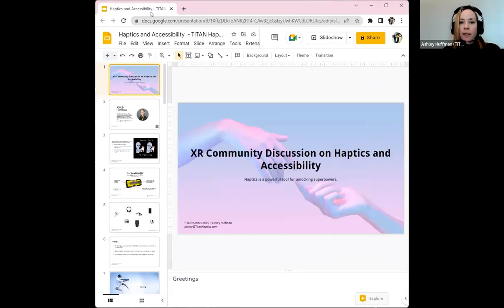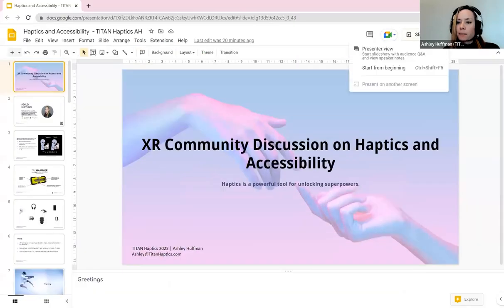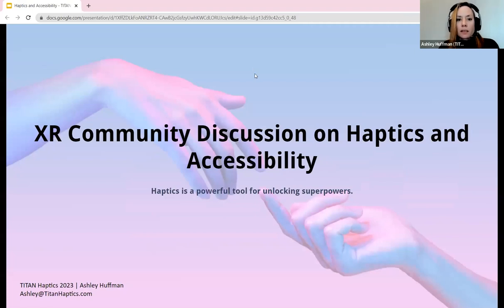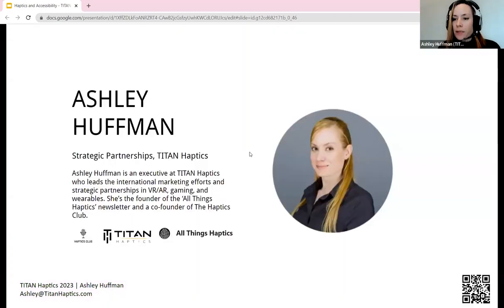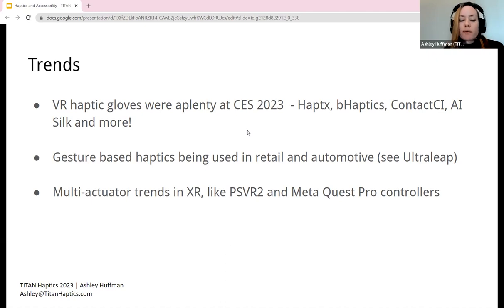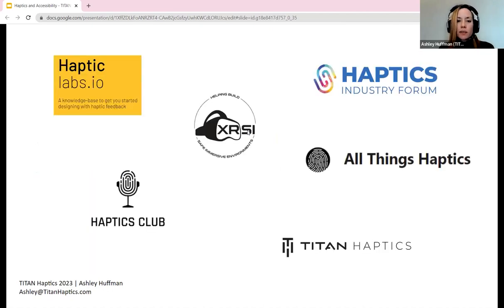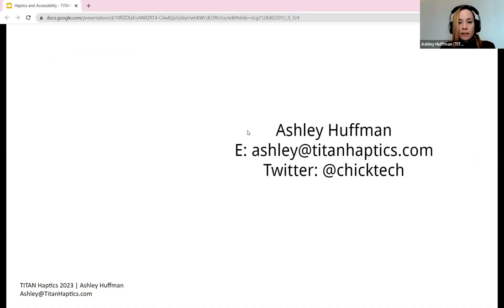XR Access: Community Discussion on Haptics and Accessibility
The XR Community Discussion on Haptics took place on February 28th at 11am PT / 2pm ET and featured presentations from leading industry figures Bob Crockett, Ashley Huffman, and Dhruv Jain, followed by an open audience discussion of best practices for addressing how haptics can help XR utilize the sense of touch for immersion and accessibility.